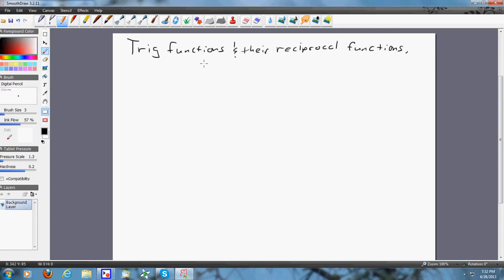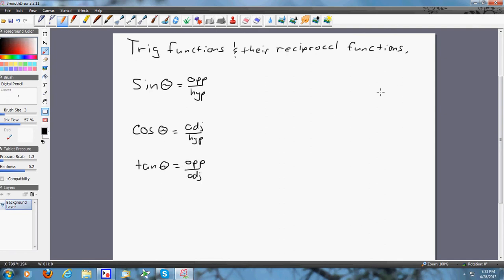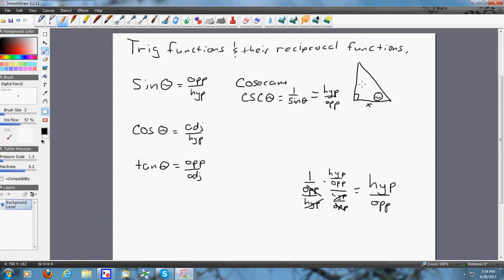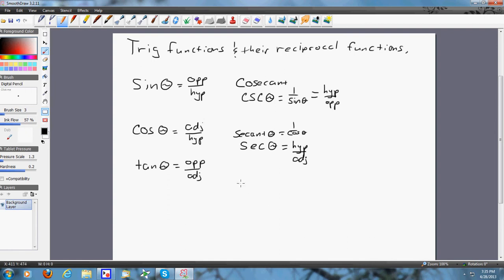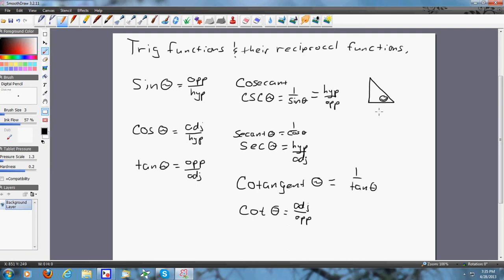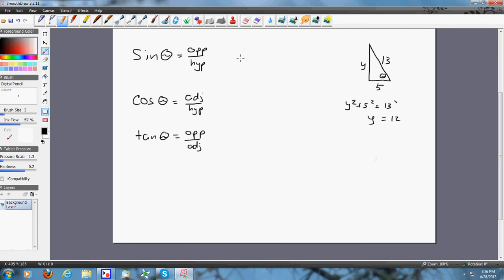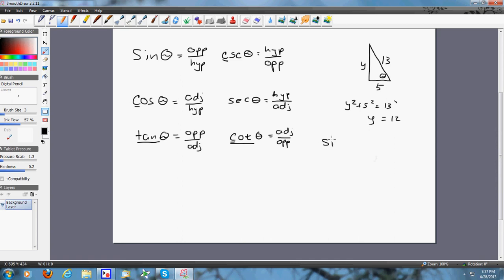Six trig functions Video 2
This shows the relationship between between the three 'normal' trig functions and their reciprocals